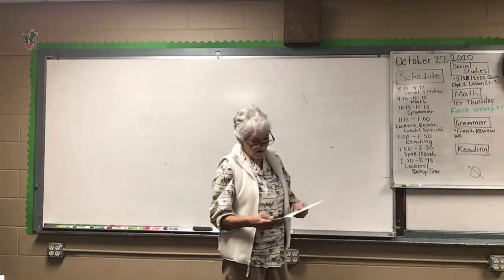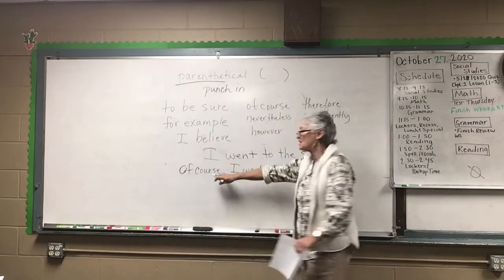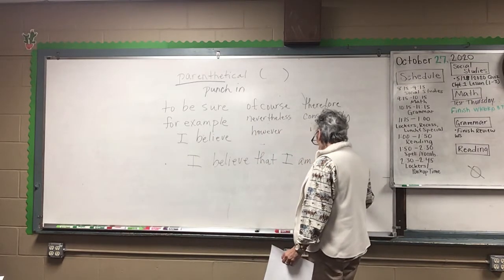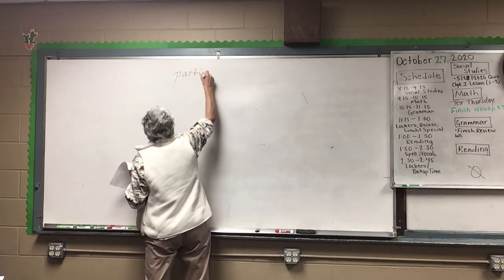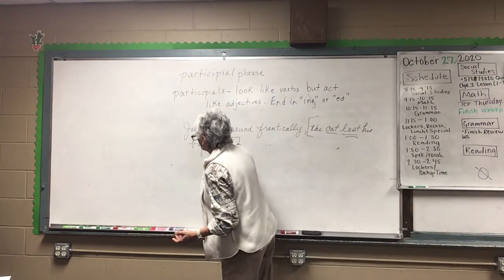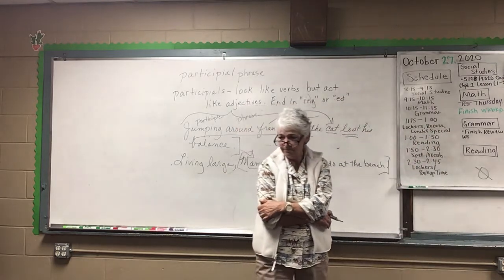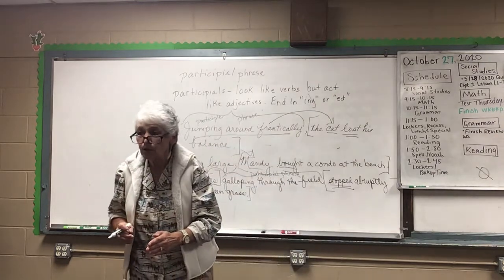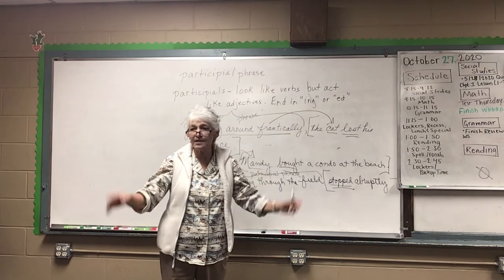5th Grade Grammar (10/27/20)